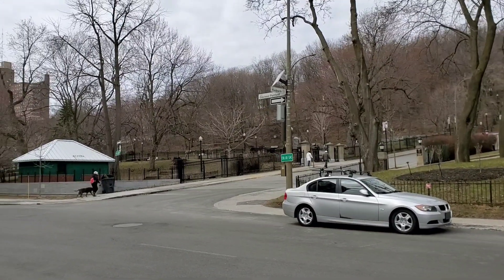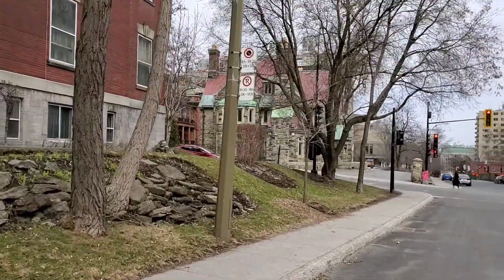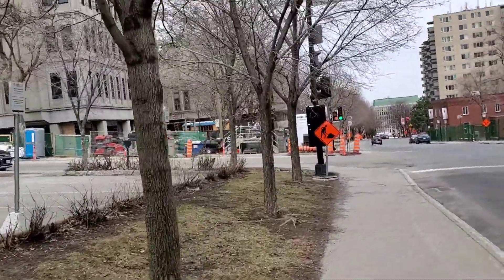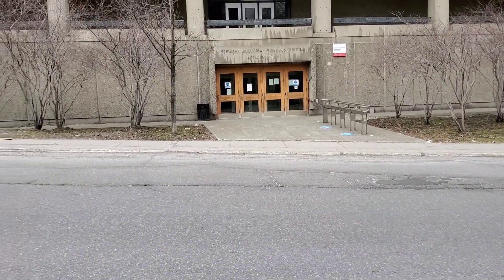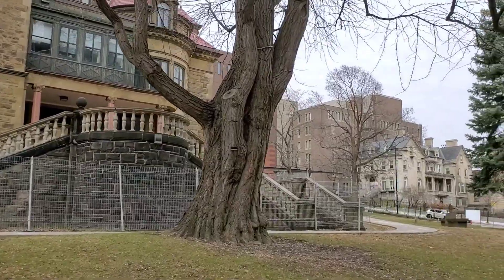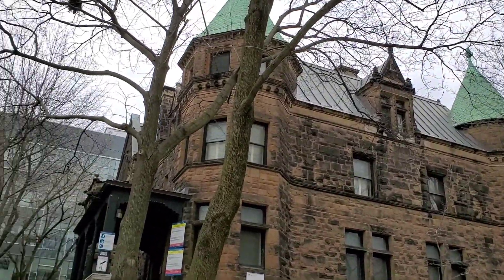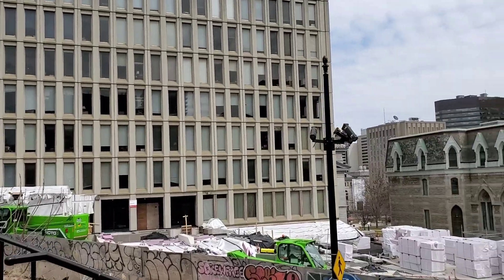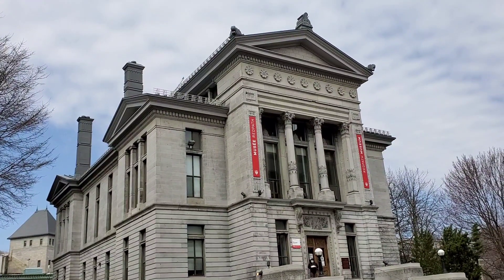Mc Gill university Montreal Qc Canada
Prestigious Canadian Mc Gill university and is many Campuses .almost a whole neighborhood
is the university and so many campuses up in beautiful Cedar Mountain...get your walking shoes ready to go uphill.